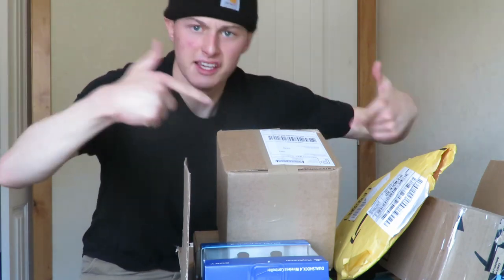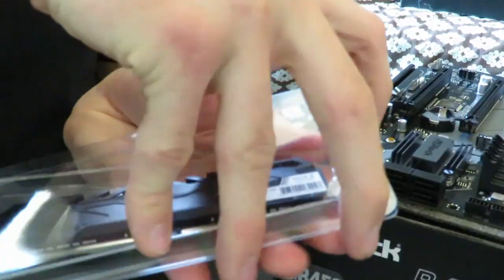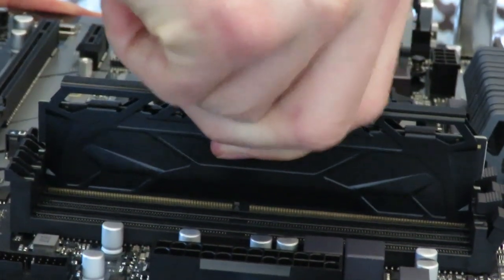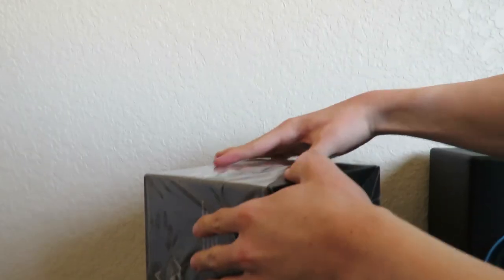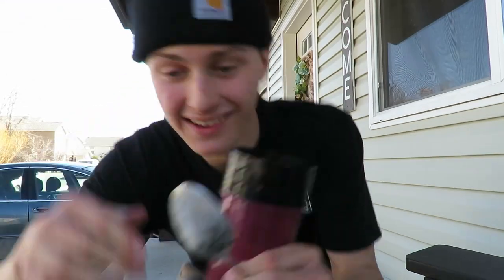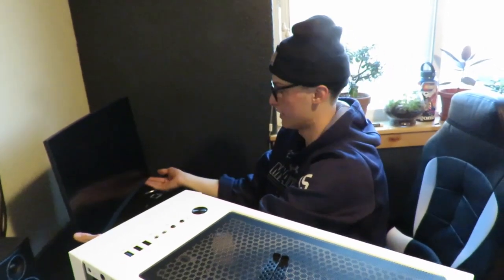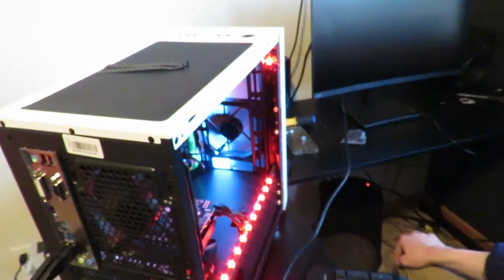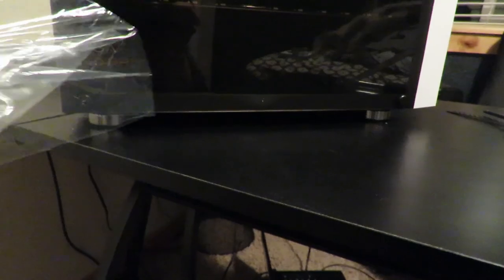So I Finally Built My Own Custom PC...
This was such a fun video to make, and I hope you enjoy it as much as I do!

I'm finally building my own custom gaming PC that I have been planning to do for just over 2 months!

To check out the full setup reveal, watch my EXTREME ROOM MAKEOVER | PART 2 - Coming Soon ;)

I can't even begin to tell you how much I enjoyed making and editing this video, I learned so much, and I am so proud to put this out.

I hope you are all staying safe and taking care of yourselves with this stupid CoRonA viRUs going around.

Where you can find me besides Youtube.